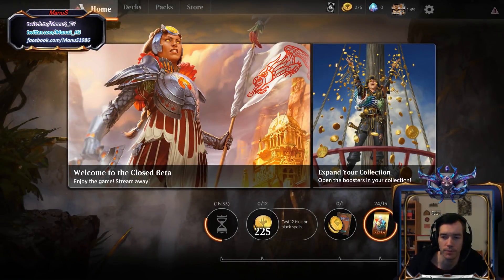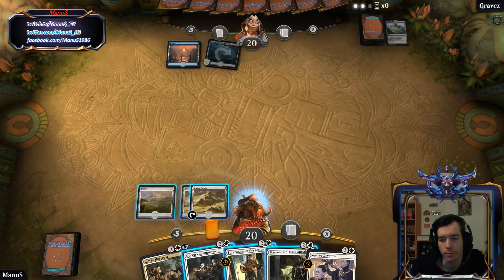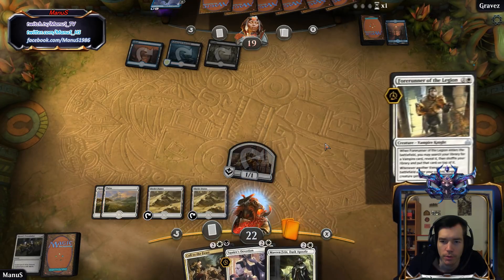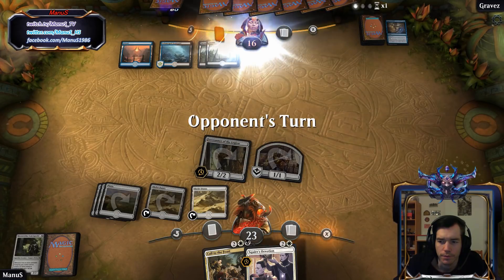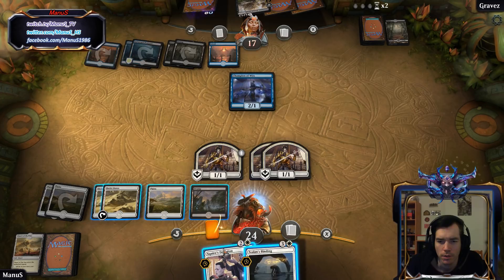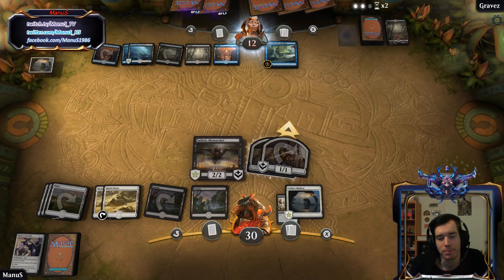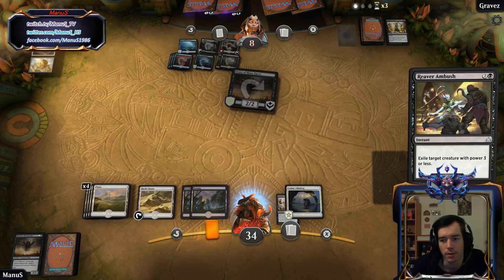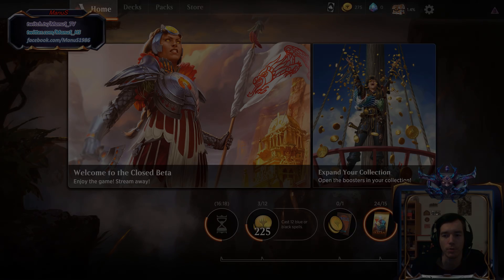MTG Arena Starter Decks - The Legion of Dusk | Game 1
Game 1 of 3 with the MTG Arena Starter deck "The Legion of Dusk" from the deck tech video.